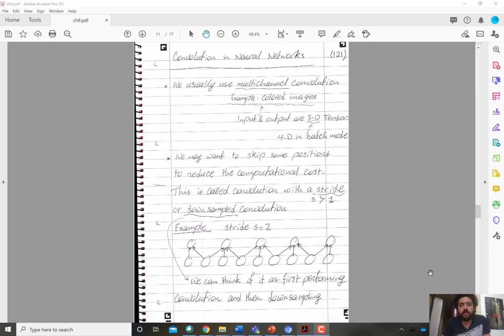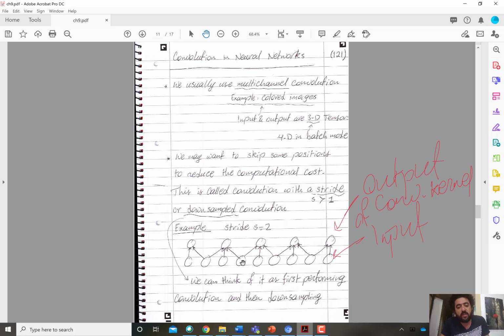Introduction to Deep Learning - Module 4 - Video 80: Downsampled Convolution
Introduction to Deep Learning Video Series - Module 4: Convolutional Neural Networks.

Video 80: Introduction to downsampled convolution and justifying the need for it.